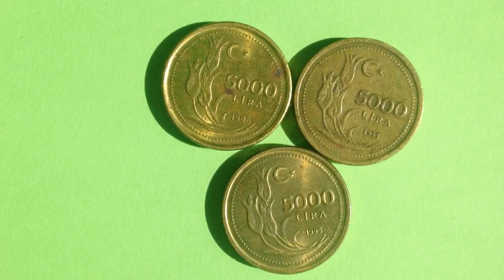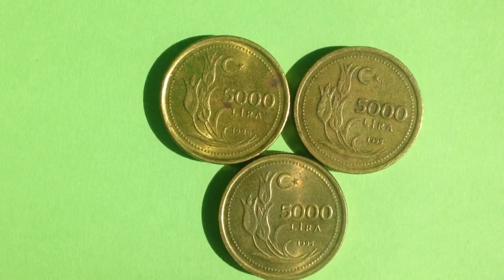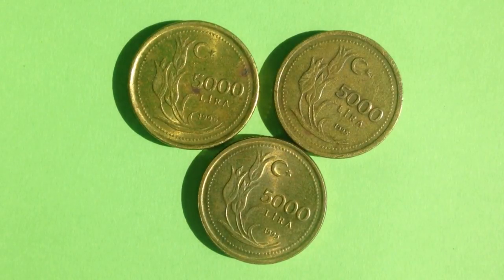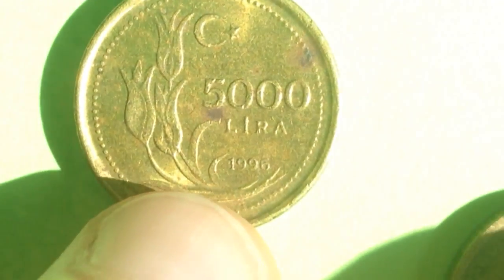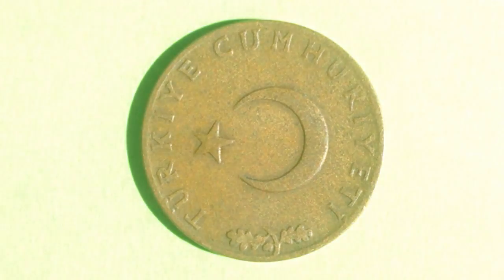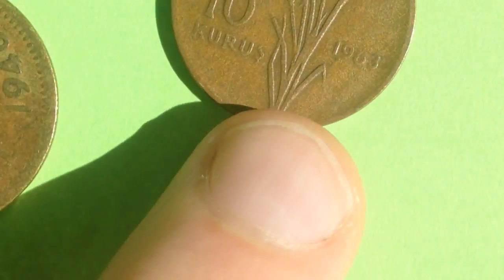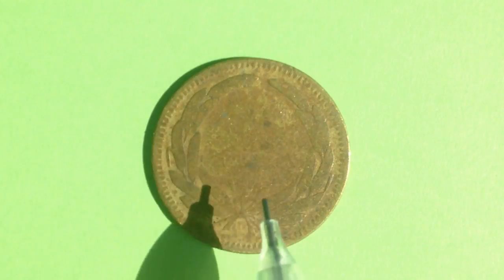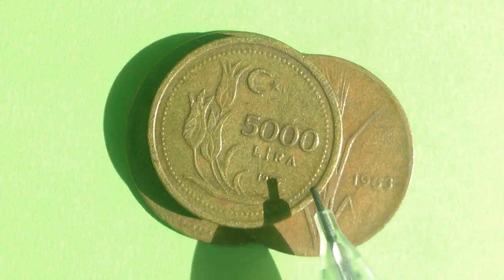Turkey 5000 Lira Coin: 1995 & 1996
Country Turkey
Type Common coin
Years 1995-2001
Value 5000 Lira (5000 TRL)
Metal Brass
Shape Round
Orientation Coin alignment ↑↓
Demonetized yes
References KM# 1029, Schön# 558
Obverse
Portrait of Atatürk facing left

Lettering: TÜRKİYE CUMHURİYETİ

Reverse
Flower sprigs (tulip) to the left of value and date

Lettering:
5000
LİRA
1996

Edge